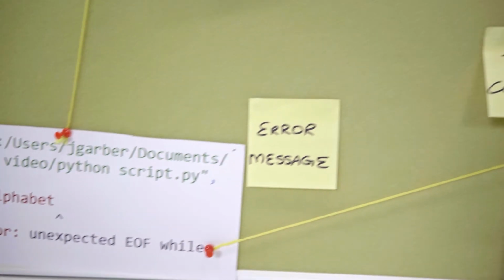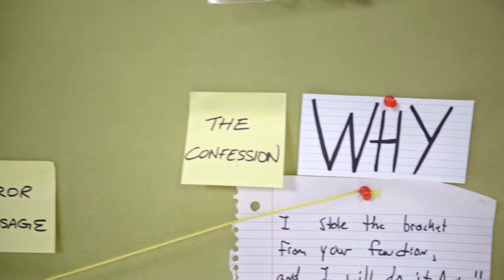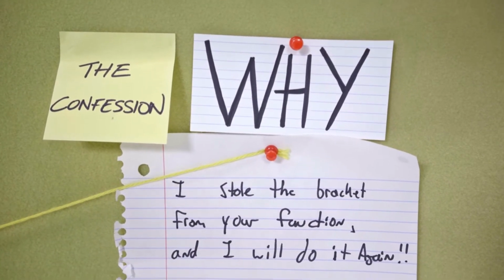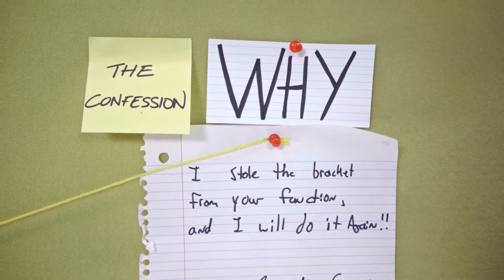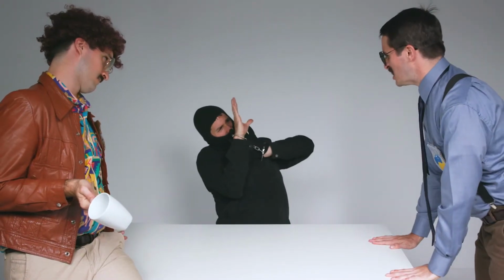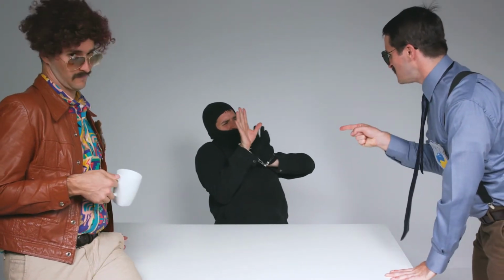Law and Error - Solving Python errors like a detective!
Workshop trainer- Jonathan Garber
- Produced by Sarah Fisher, Learning Environments Team, The University of Melbourne
- Digital Media Producer & Project Coordinator: Emma-Eve Haidar-Khalouf

Curated by Research Computing Services, The University of Melbourne

Extra credits: Costume: Justin Stout, Stephen Garber, Emily Walsh, Eric Jong, Ciaran Maher
Prop construction: Meirian Lovelace-Tozer, Eric Jong, Jeremy Metha, Emilie Walsh